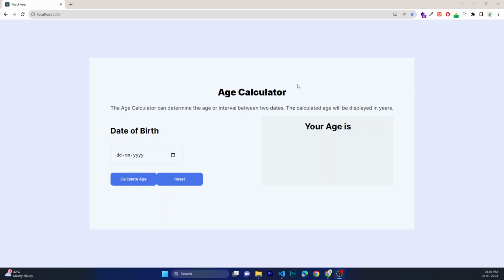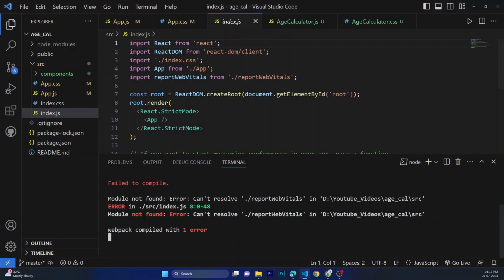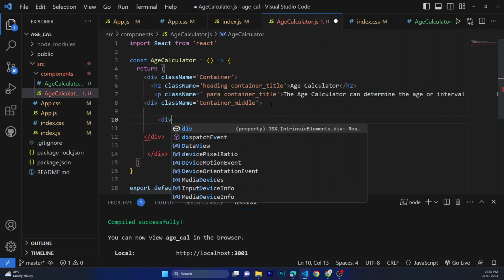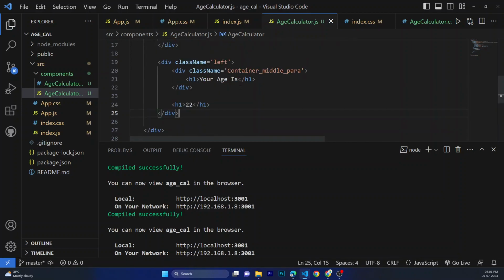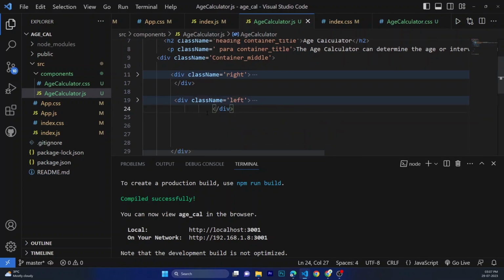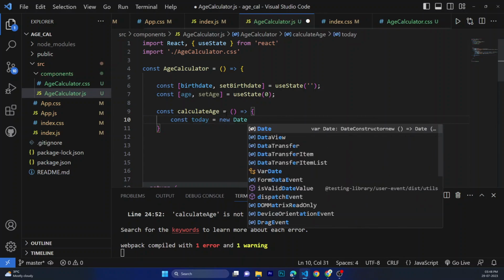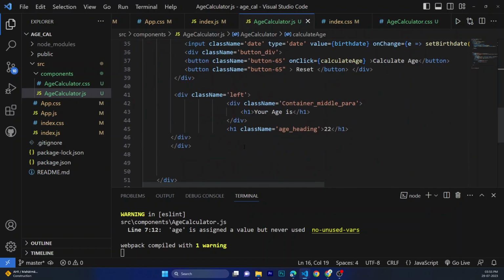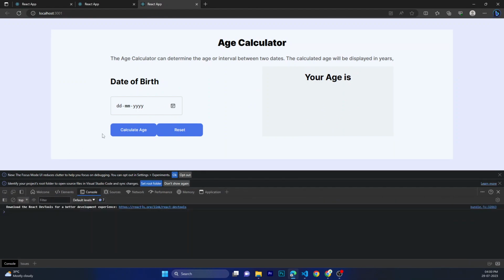Build Age Calculator App in React Mini Project | useState Hook & Conditionals 🔥🔥🚀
In this tutorial, we learn how to create an Age Calculator App using React, this project is best for beginners.

React Hooks Age Calculator
React Age Calculator
Create a Age Calculator App with React and JavaScript
Creating a Age Calculator App with React JS
A simple Age calculator built using React JS
Age Calculator with ReactJs in hindi
Age Calculator in hindi